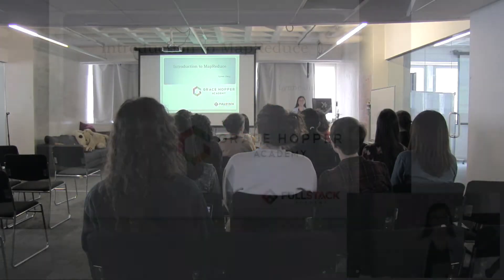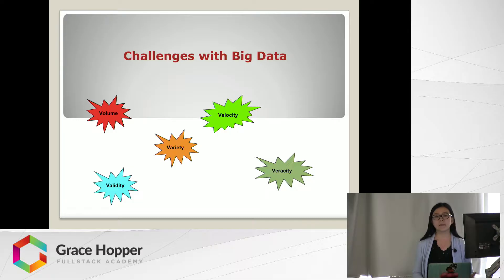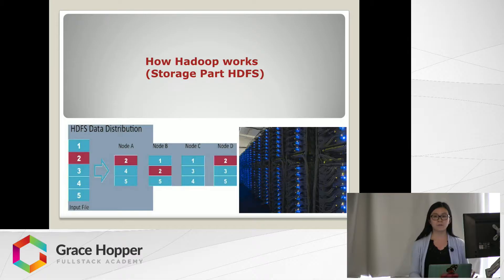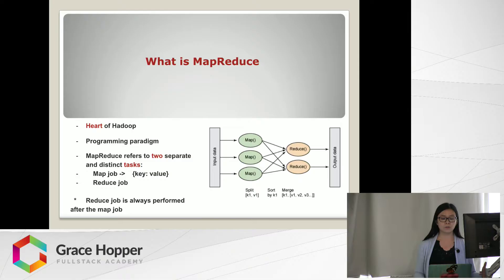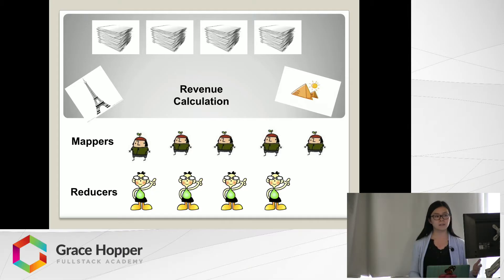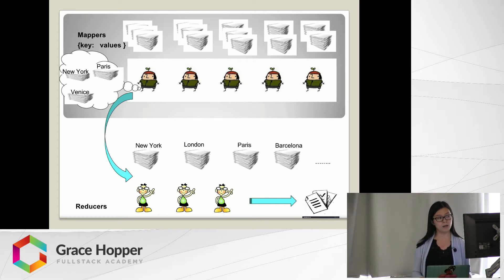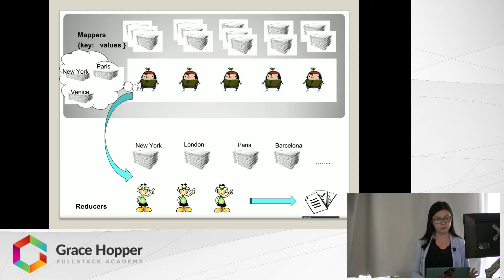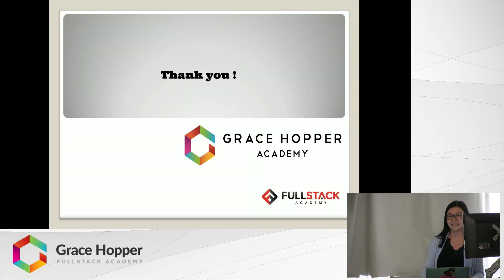MapReduce Tutorial - How does MapReduce work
MapReduce is the heart of Hadoop, it’s the programming paradigm that allows for processing large data sets in a distributed fashion. In this MapReduce Tutorial, we talk about why we need MapReduce, and how it helps us store and process big data in an efficient way.

Watch this video to learn:

- What is big data and the challenges involved in dealing with it
- What is MapReduce
- How does MapReduce work